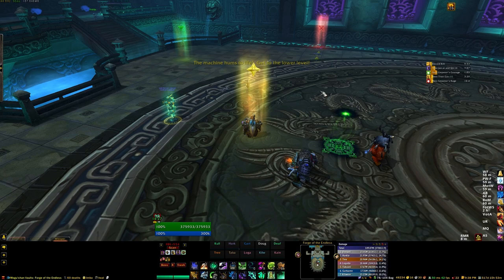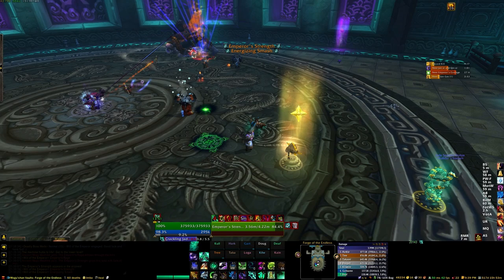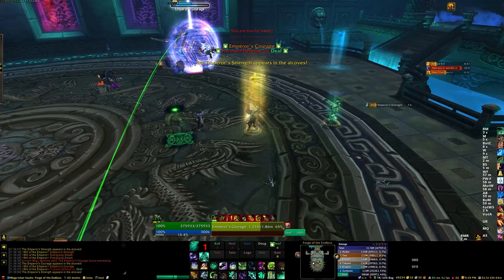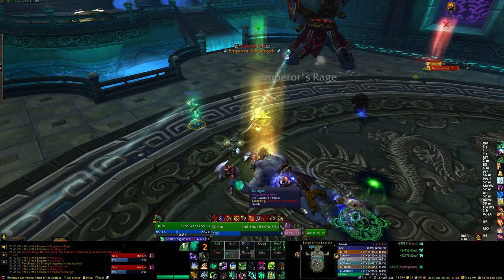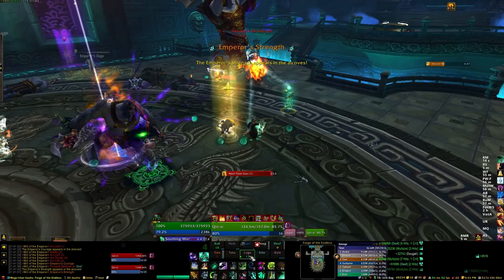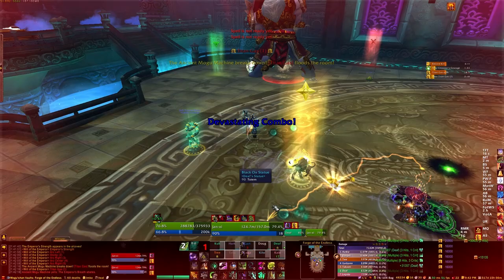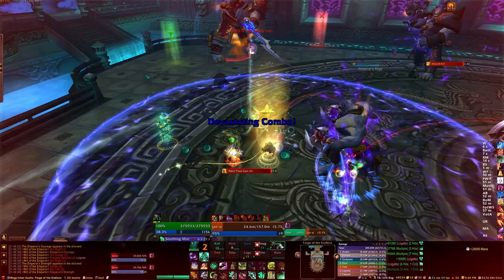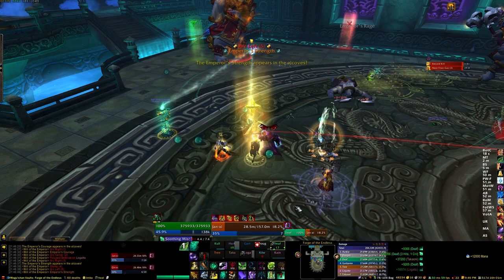A Guide to Will of the Emperor [VOX] (MSV)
A Vox Immortalis Commentary Guide to the Normal Will of the Emperor encounter in Mogu'shan Vaults.

wow mmo "world of warcraft" mop "mists of pandaria" raid strategy guide "how to" how-to help commentary "voice over" 10-man "10 man" 10m vox "vox immortalis" 5.0 "Normal" "Will of the Emperor" "Mogu'shan Vaults"